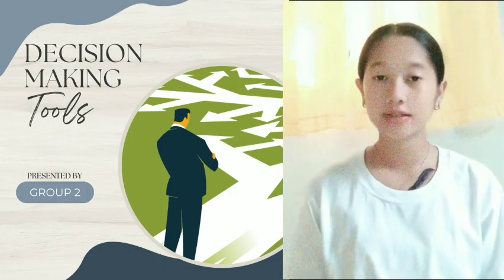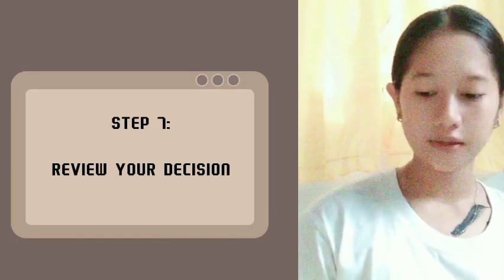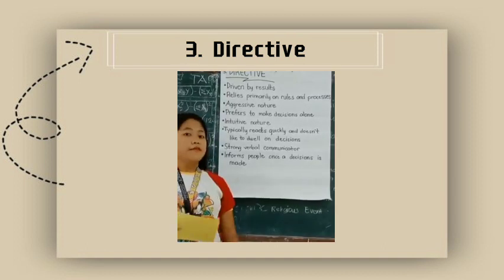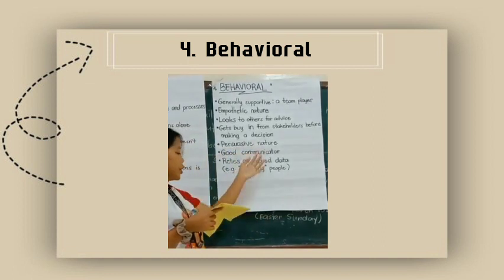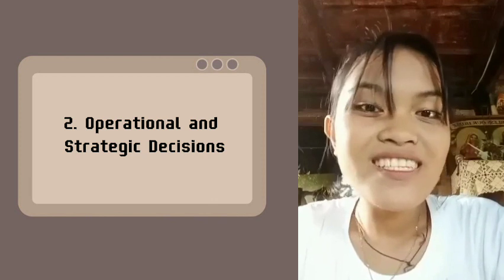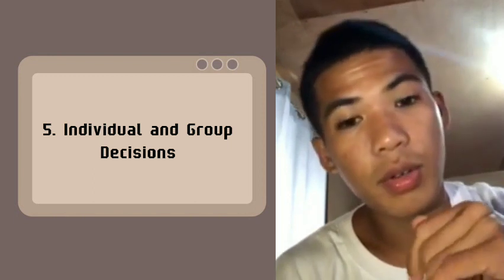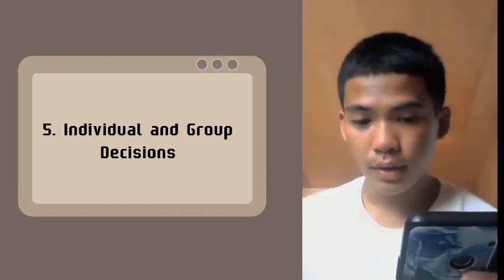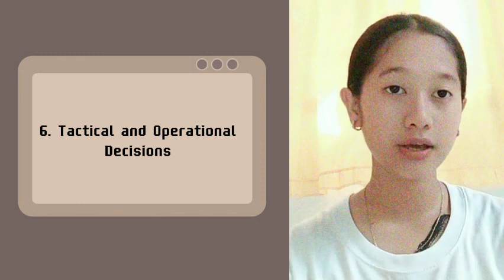Decision Making Tools (BSHM 1B- DAY GROUP 2)